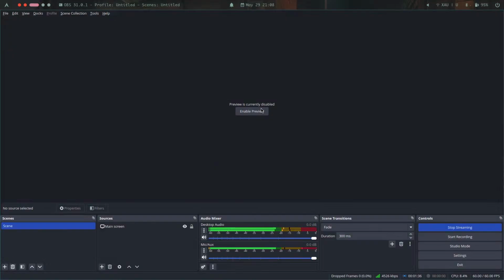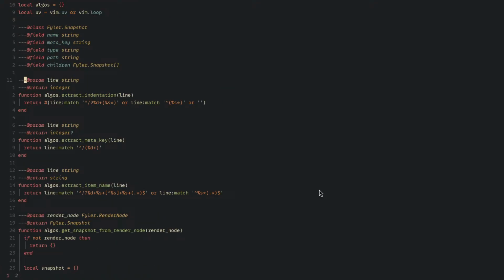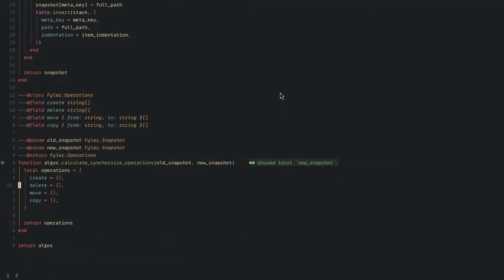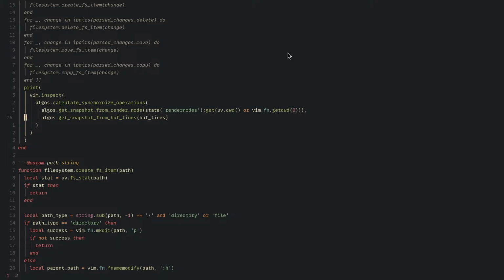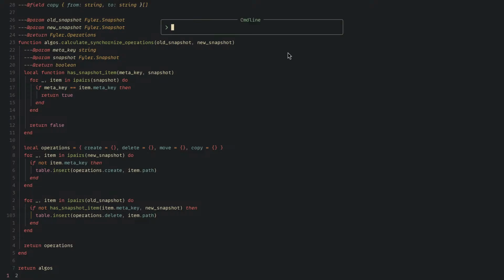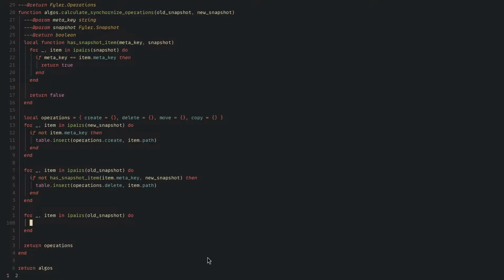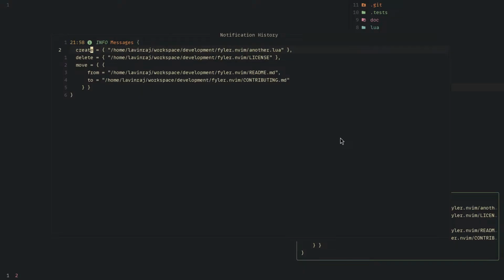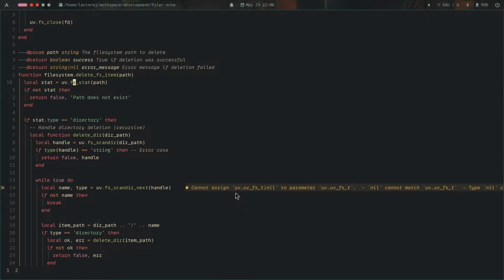Creating a better file manager for neovim | neovim plugin developement